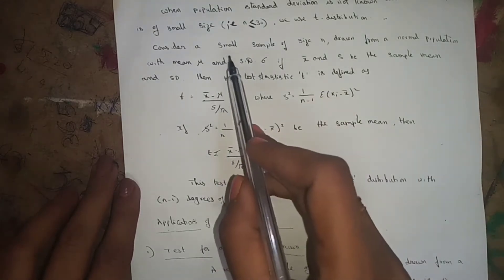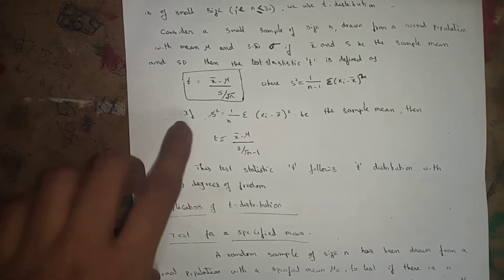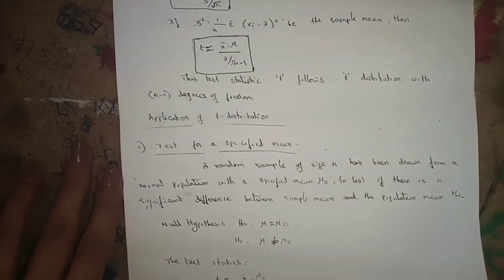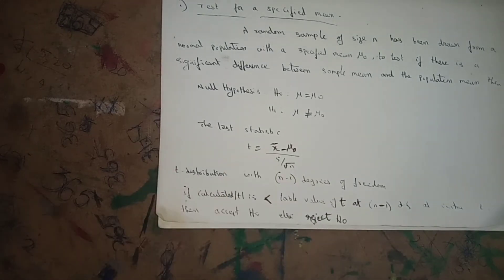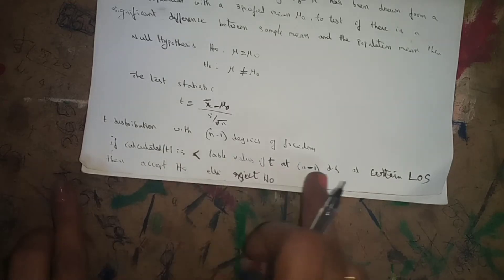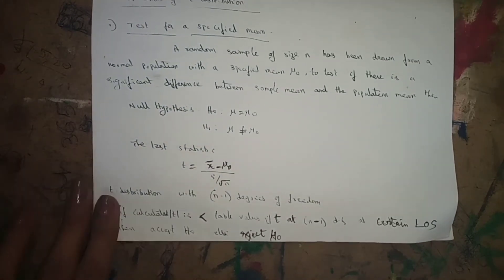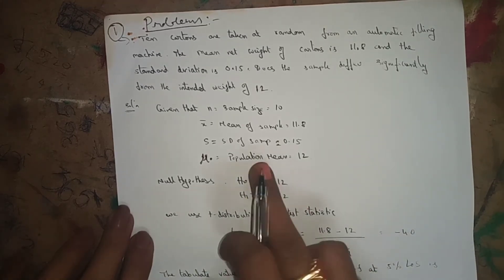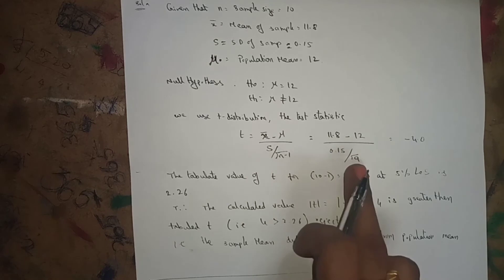student's t -distribution. t- test for specified mean